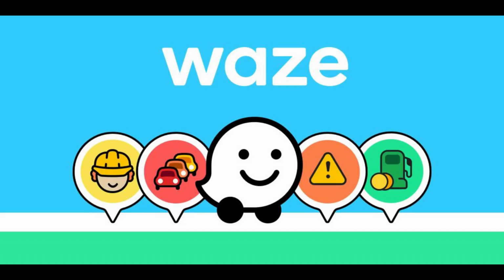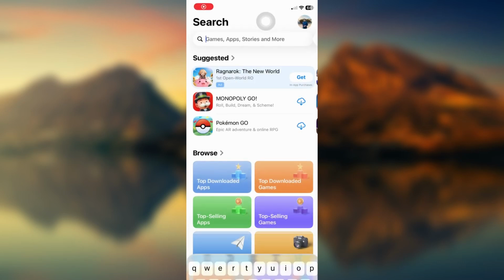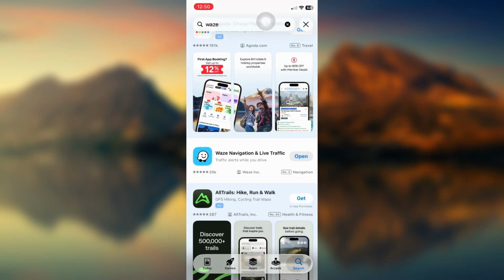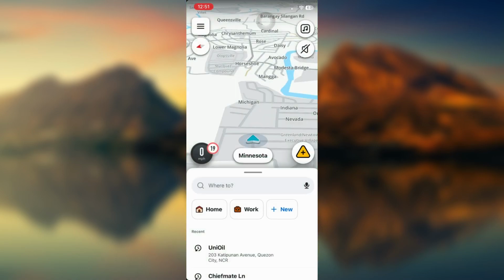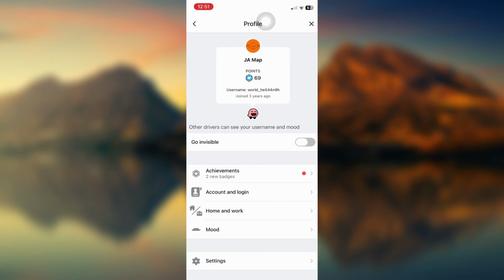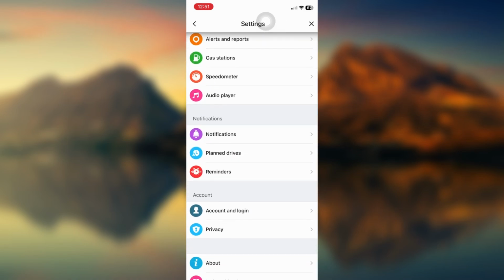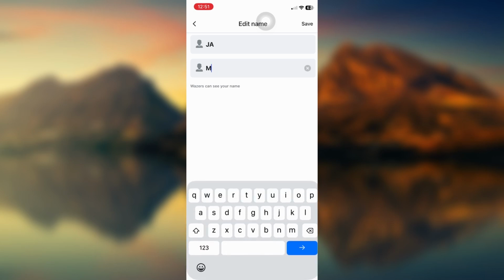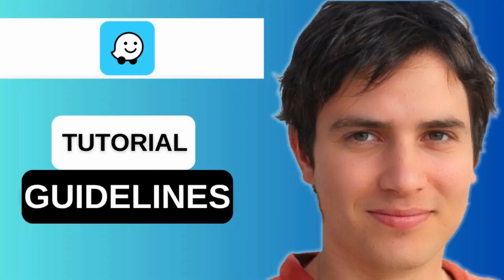How To Change Name On Waze App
In this video, you'll learn how to change your name on the Waze app in 2026 with this easy step-by-step guide.

We cover how to access your Waze profile, edit your display name, and update your account information. Whether you're using Waze on Android or iPhone, this tutorial will show you where to find the profile settings and make changes to your name.

This Waze tutorial also explains the difference between your display name, username, and other account details, as some information may have different editing options depending on how your Waze account was created.

By the end of this guide, you'll know exactly how to change your name on the Waze app and personalize your Waze profile.